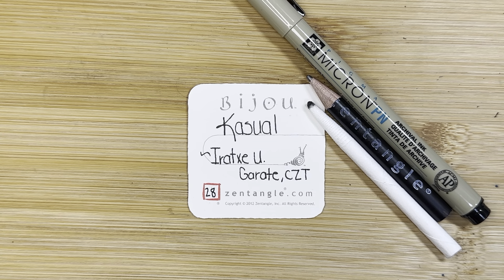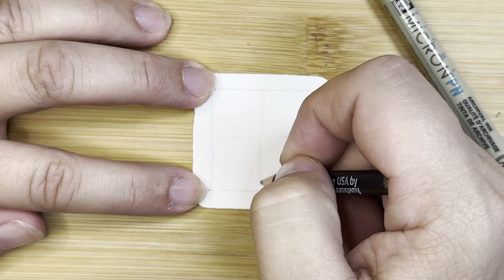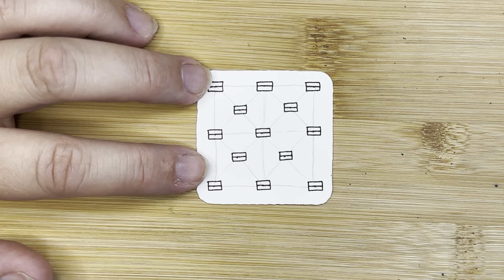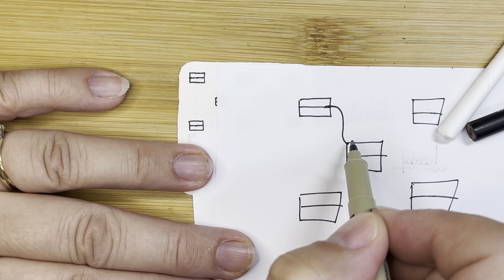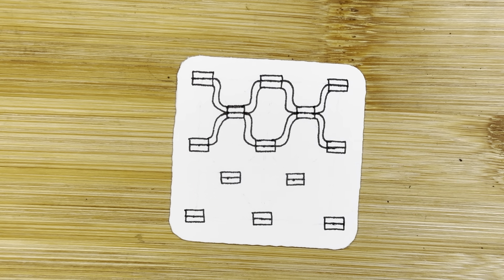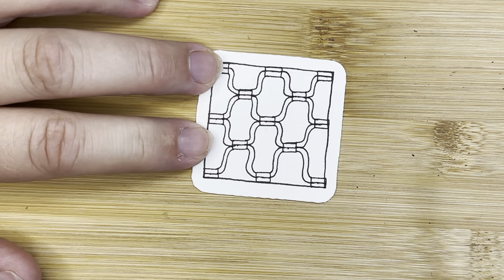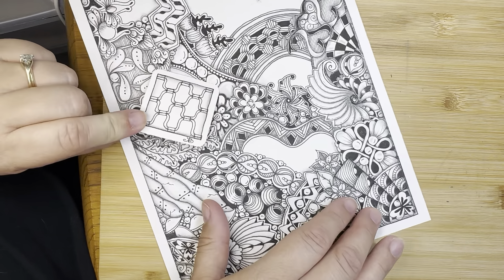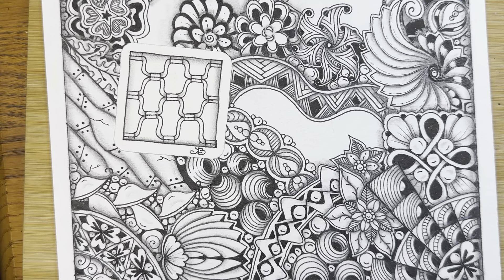15 Minutes of Zen - Inktober 2023 - Day 28 - Kasual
Follow along as we draw EVERY DAY for 31 days to celebrate Inktober 2023!
Each day, I will release a video guiding you through creating a unique tangle pattern!
At the end of the 15 minutes, there will be an additional segment in which I add all 31 patterns to an 8x10 piece of paper one day at a time! I hope you join me on this exciting journey!
These patterns were chosen by @7F5RStudio, especially for this event.
All you need is a micron pen, a pencil, a blending tool, and some paper!
Today is pattern number 28 and is "Kasual" by Iratxe U. Garete, CZT.